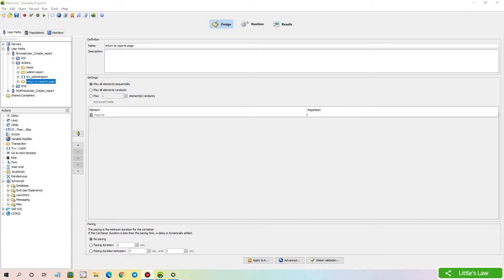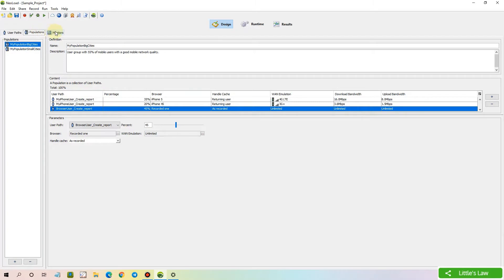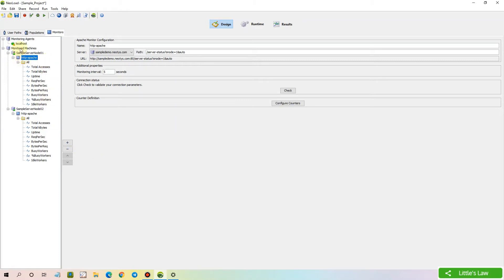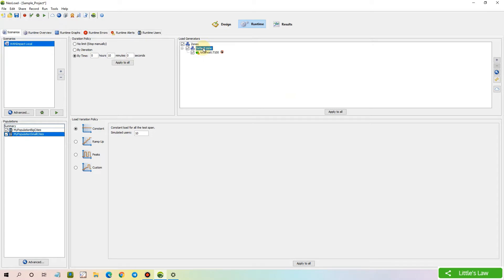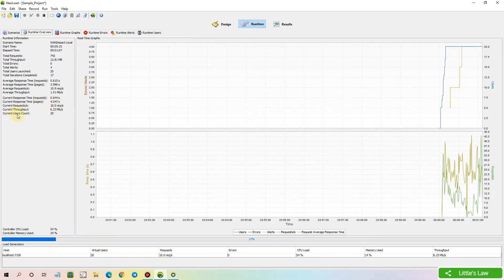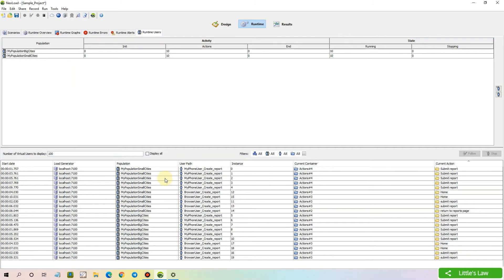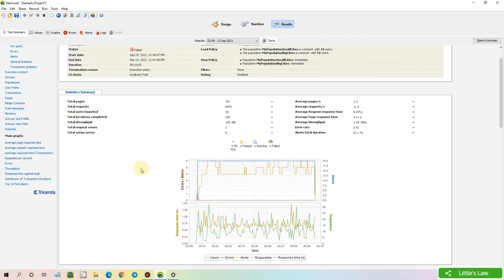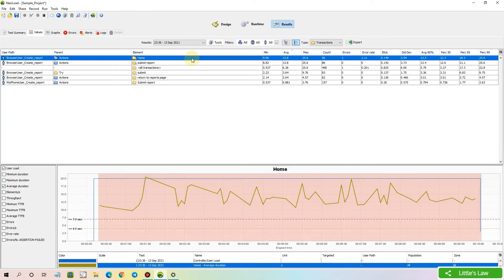A Tour To Neoload | Neoload Step by Step | Performance Testing | Episode 10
In this video, I take you with me on a Tour inside Neoload and present you with various components of Neoload.

How to | Create First Script | Neoload | Neoload Step By Step | Fundamentals | Episode 3

What are | Neoload Variabe Types | Variable Manager | Neoload Step by Step | Episode 4

How to create Variable in Neoload | Step 5

How to replace the variable with the parameters created in Neoload.

Neoload || Check User Path Validity || Step by Step || Performance Testing || Episode 7